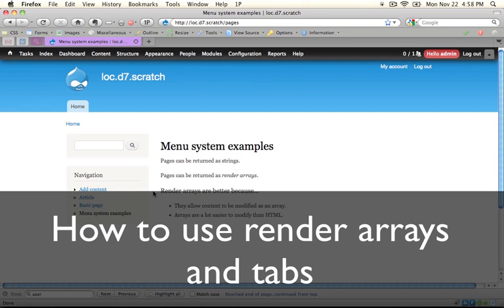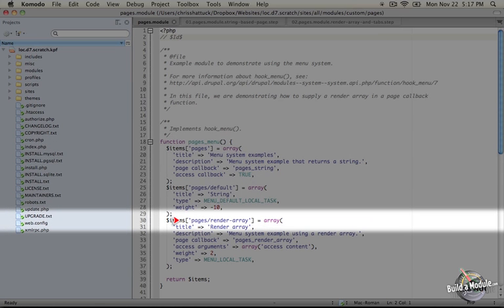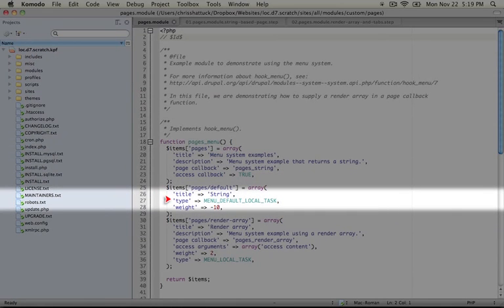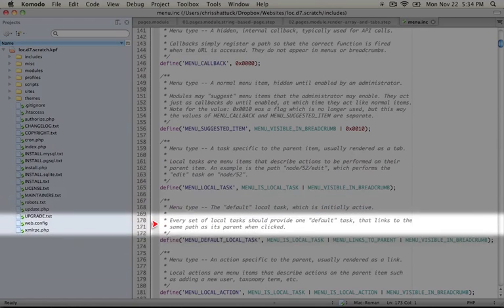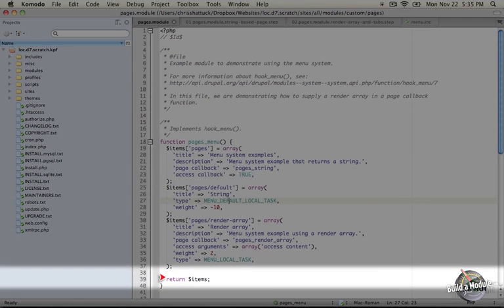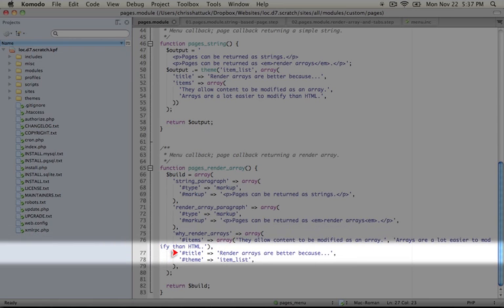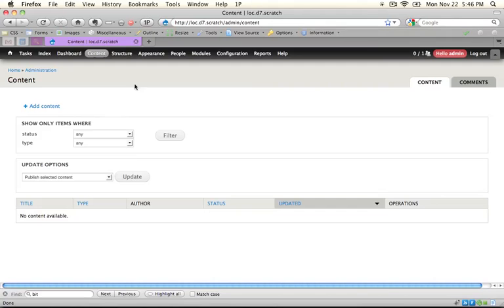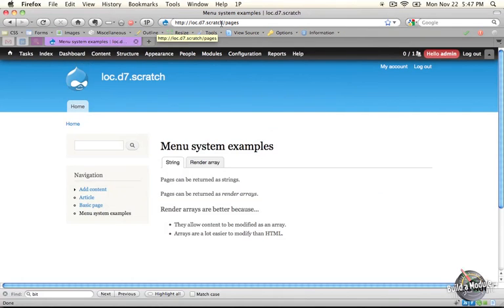how to use render arrays and tabs